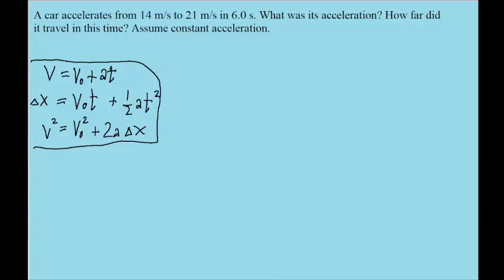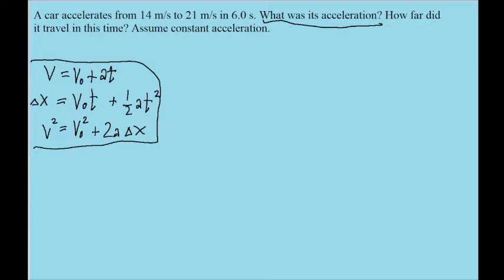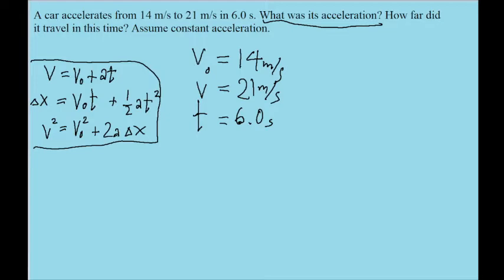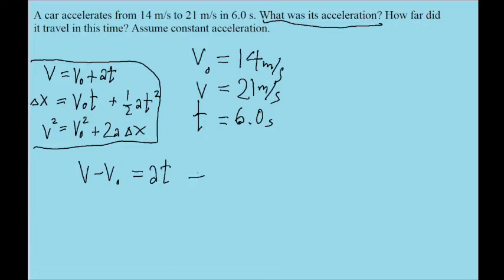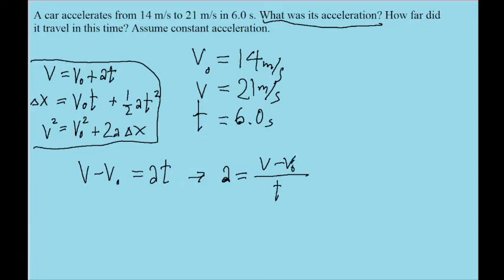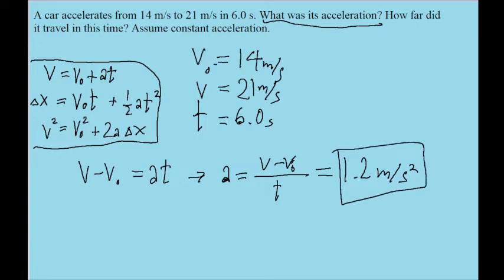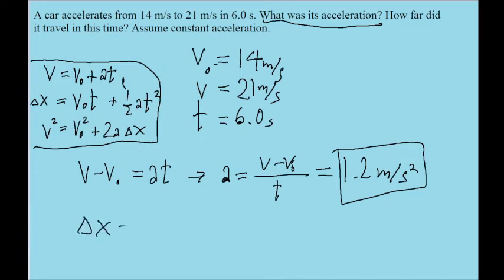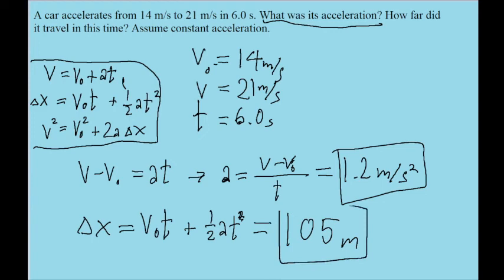A car accelerates from 14 m/s to 21 m/s in 6.0 s. What was its acceleration? How far did it travel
A car accelerates from 14 m/s to 21 m/s in 6.0 s. What was its acceleration? How far did it travel in this time? Assume constant acceleration.